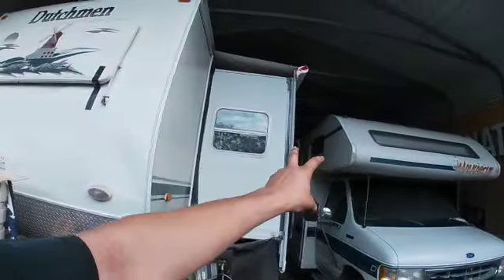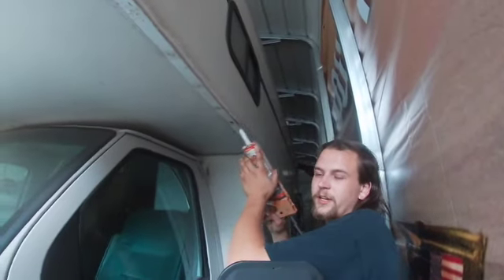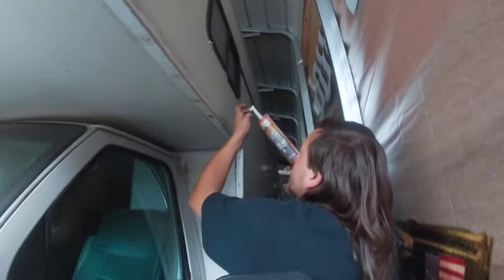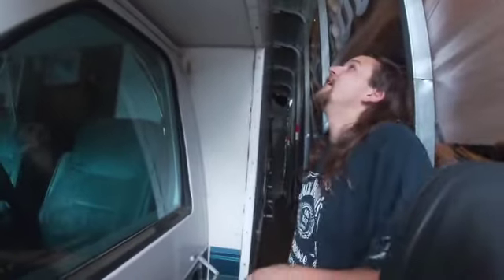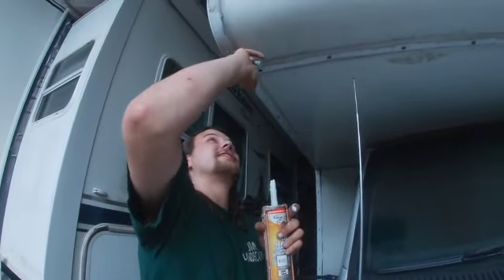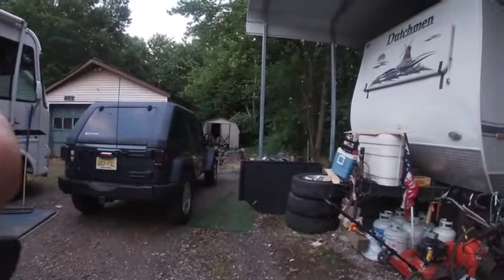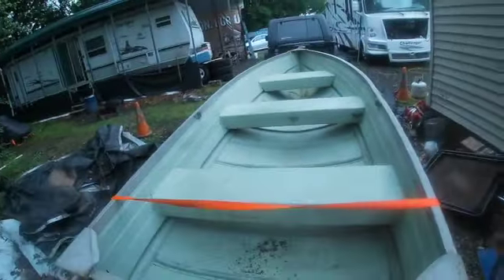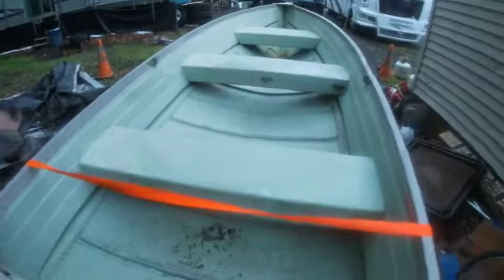JET JON BOAT BUILD???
In this video, a feller and fellette do some things around the property before heading out to buy the row boat that we will be converting into a jet jon boat for the channel.